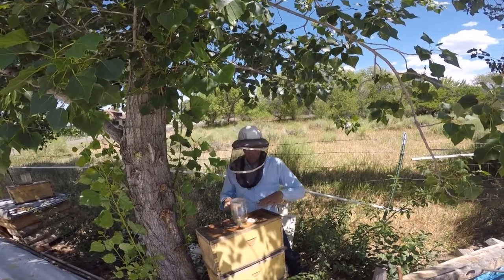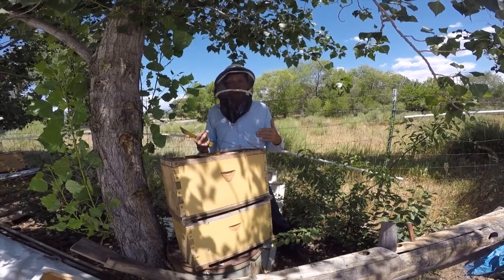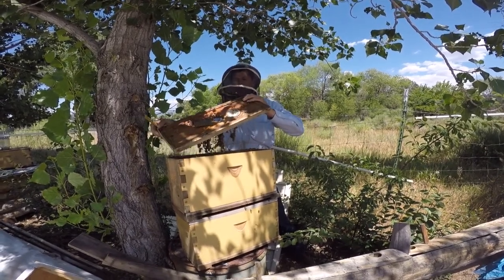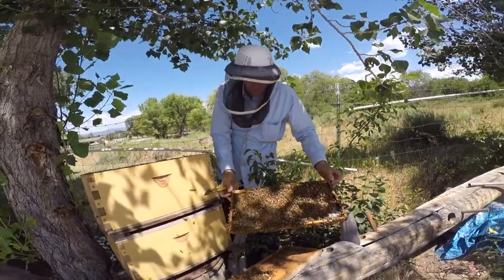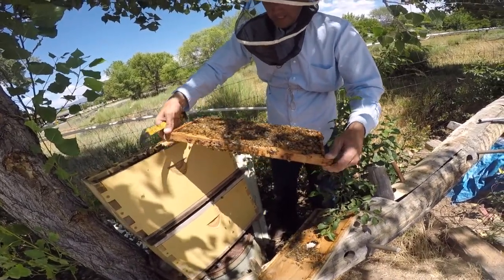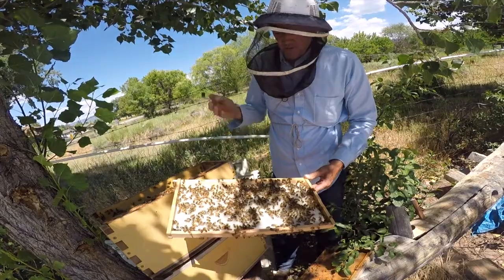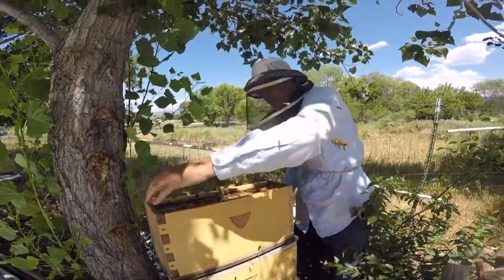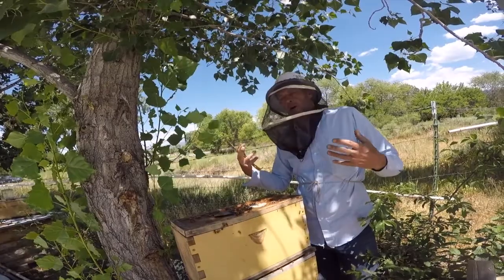Is This Split Queen-Ready? Combining Mating Nucs With Worker Bees From Other Colonies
During queen rearing, we took a virgin queen in a mating nuc to Southern Utah to mate with feral drones. After a few weeks, we brought her back. To strengthen her colony, we shook worker bees from other colonies into a box, and stacked the boxes on top of each other. Later, we opened a gate between the two colonies to combine them.

This video shows what it looks like when a colony is ready to accept a new queen.